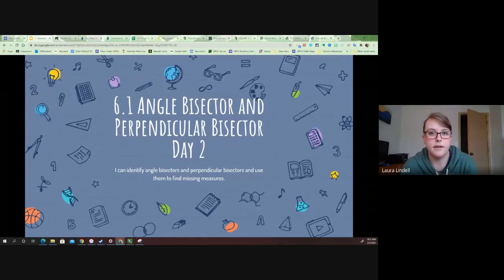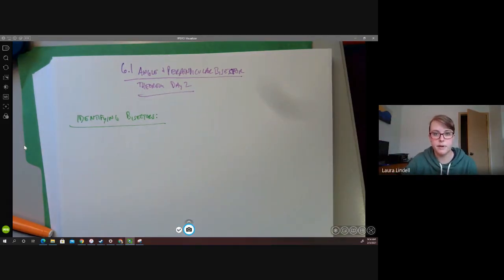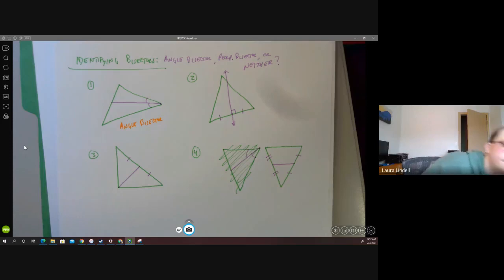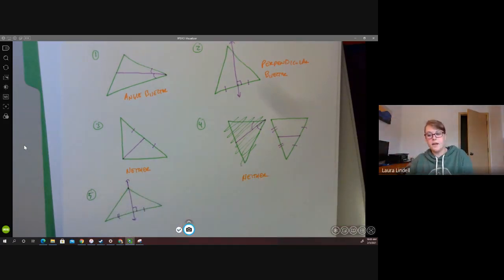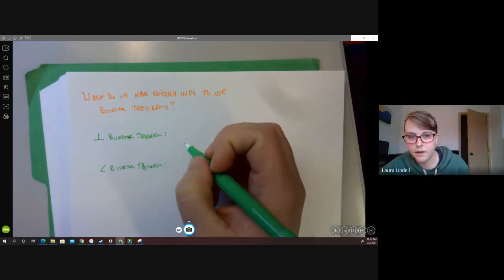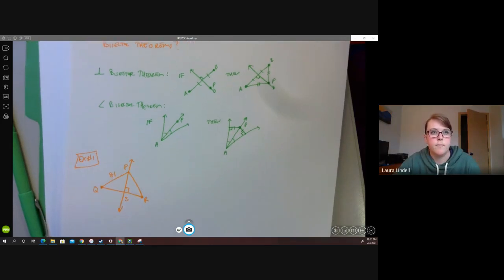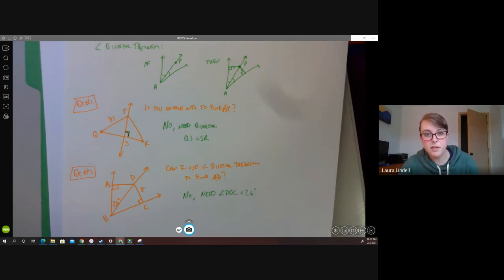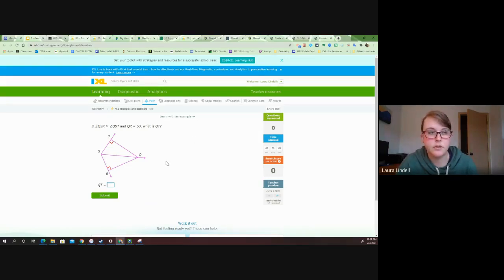6.1 Bisector Theorems Part 2